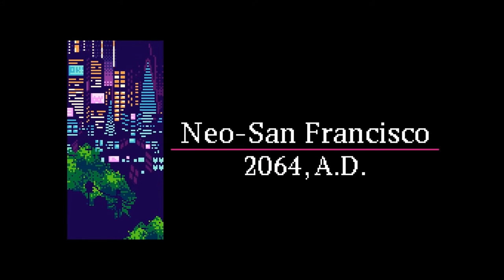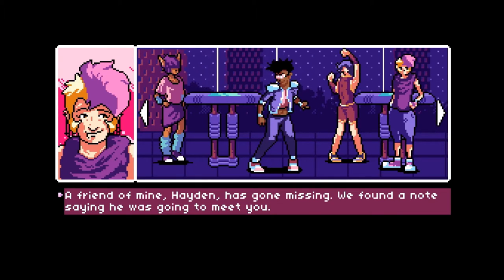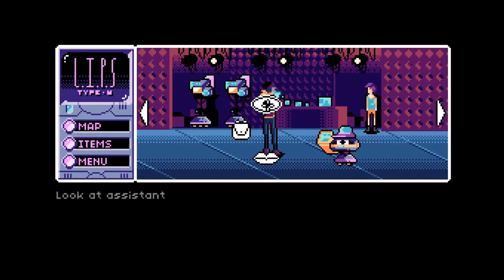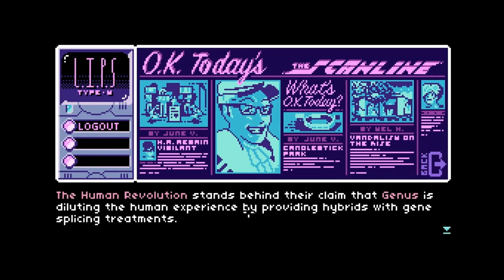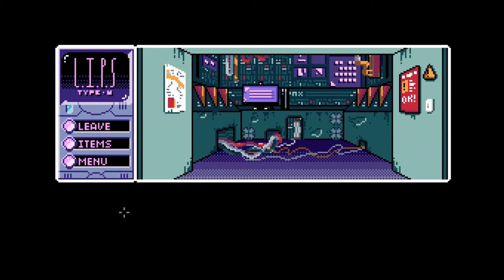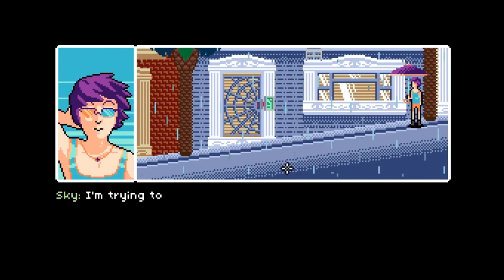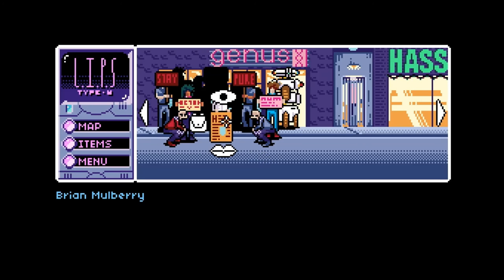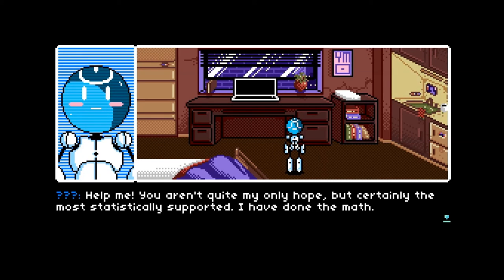Read Only Memories Review